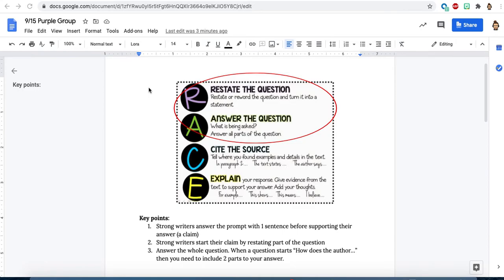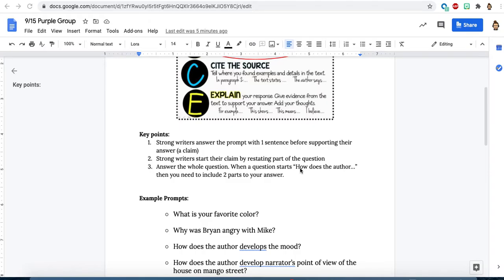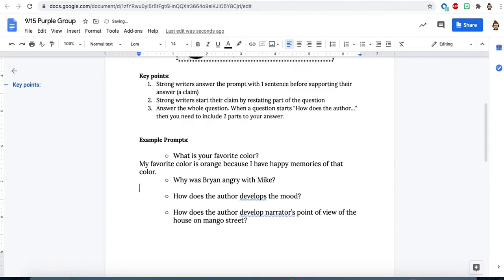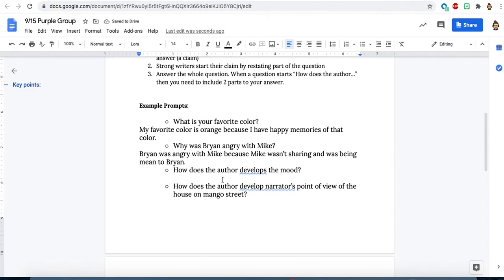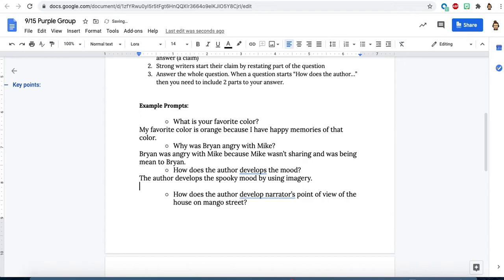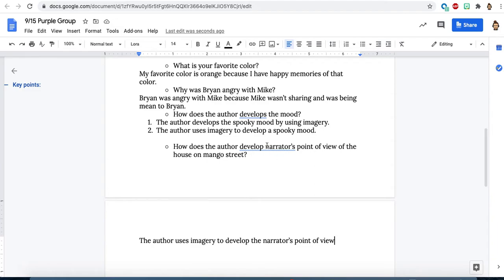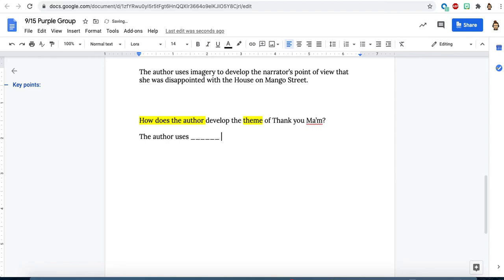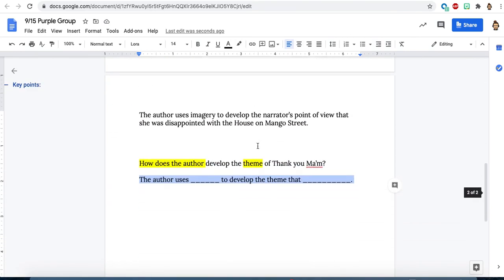Clear Claim (RACE Response Purple Group)